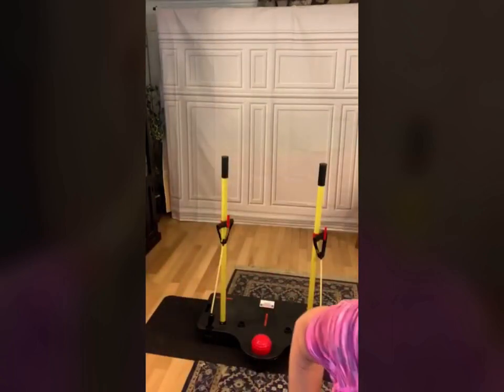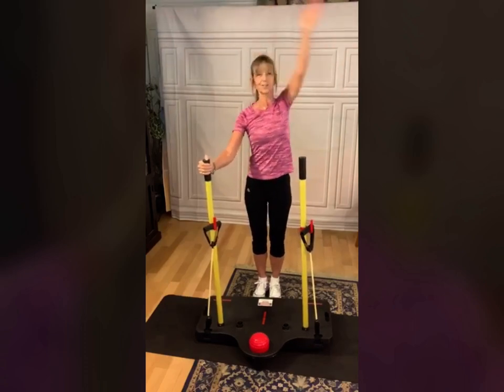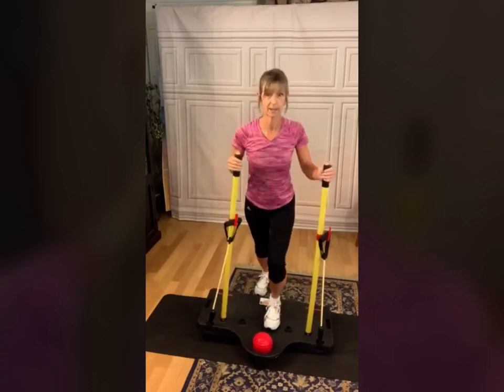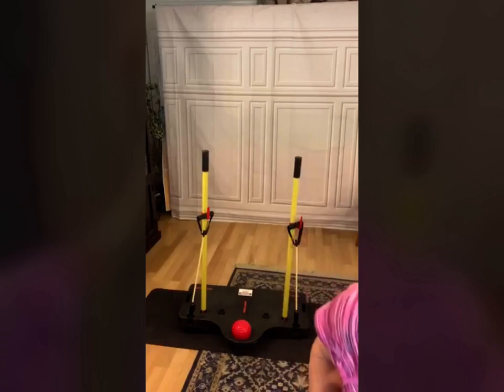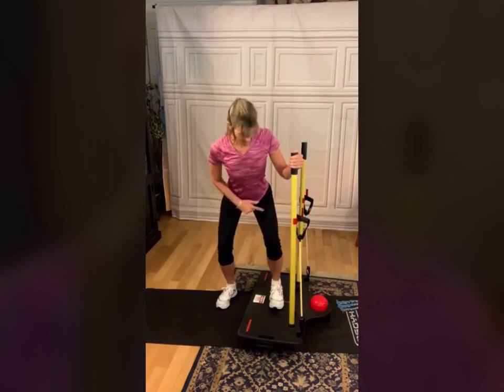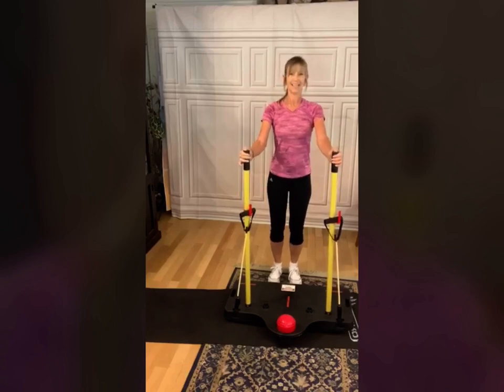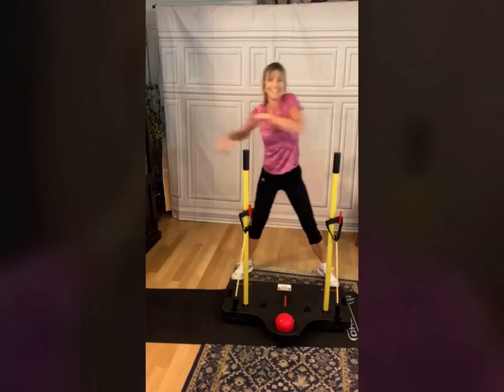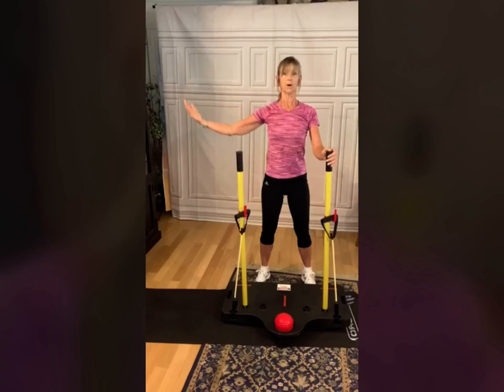Episode 3: Wellness Wednesday With Kathy Stevens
Seasoned fitness professional Kathy Stevens is your guide for these wellness and workout sessions. Kathy has over 40 years of experience in the development and implementation of health and fitness programs and services. With a Masters degree in Kinesiology, her expertise is rooted in education; however, her professional application is quite diverse.

Her experience includes work as an adjunct college professor at Marymount University of California, a consultant and fitness athlete for Reebok, an honored industry presenter and media contributor. She has worked with top international organizations including the American College of Sports Medicine (ACSM), Aerobic and Fitness Association of America (AFAA) and National Academy of Sports Medicine (NASM).

Wellness Wednesdays are broadcast LIVE every Wednesday at 9am PST from our 60uP Facebook Members Group.